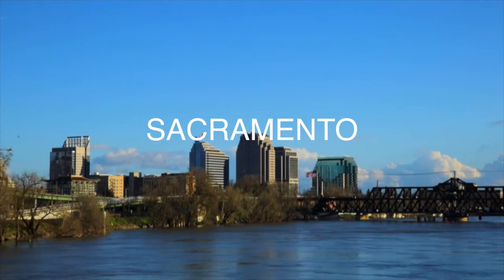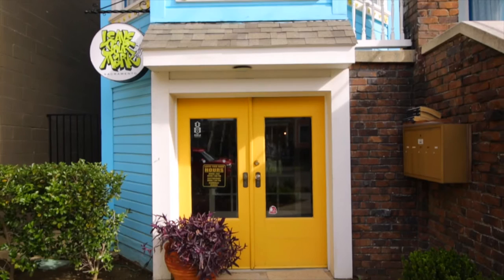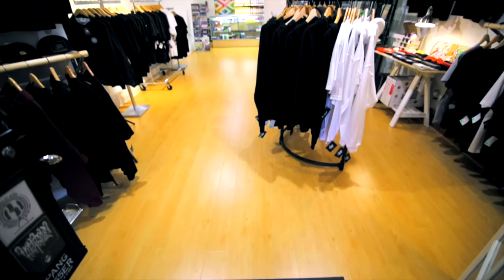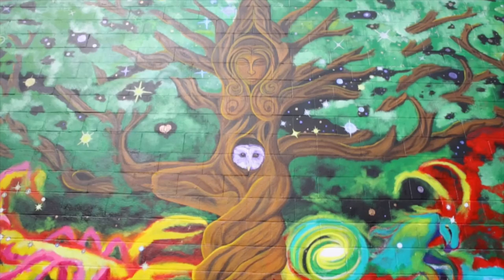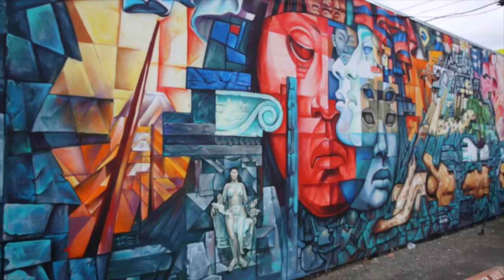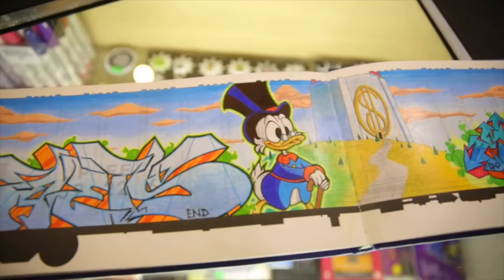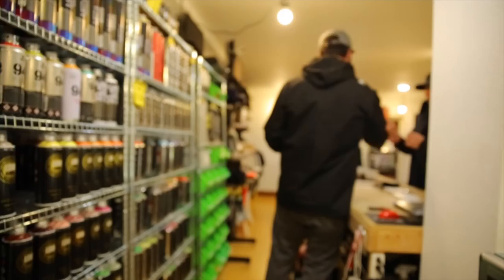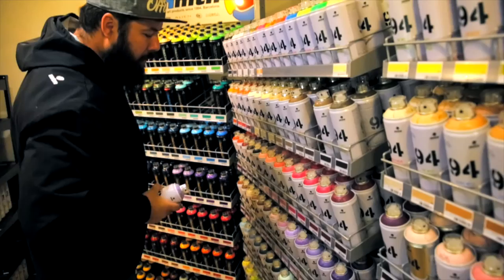Leave Your Mark Sacramento, The place to visit in Sacramento for Artists and creative people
Sacramento Greater Area creative people!!! If you are an artist, painter or you have some interesting project and you need that very specific color, this is the place to get it, more than two hundred colors available, Leave Your Mark Sacramento. Sacramento artists this is the place to visit in Sacramento, California.  Presented by Sacramento Behind The Scenes project. Community of local businesses in Greater Sacramento Area.